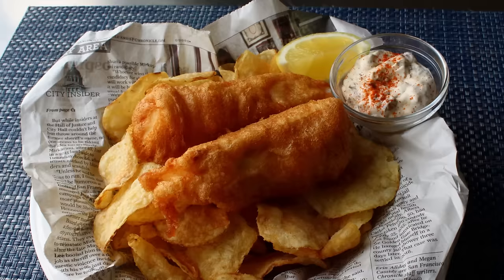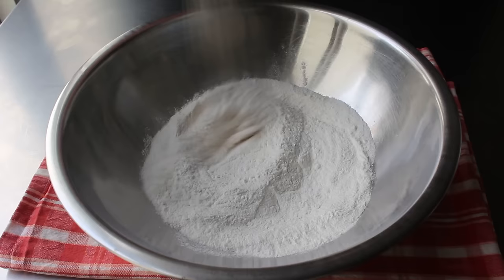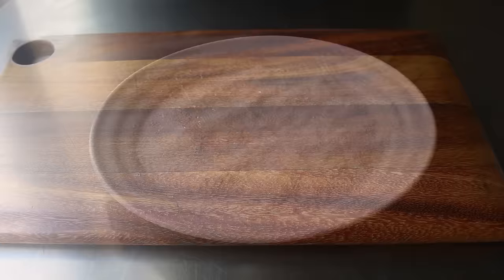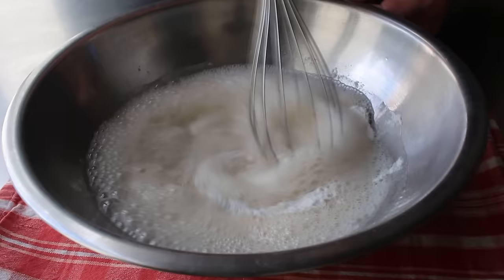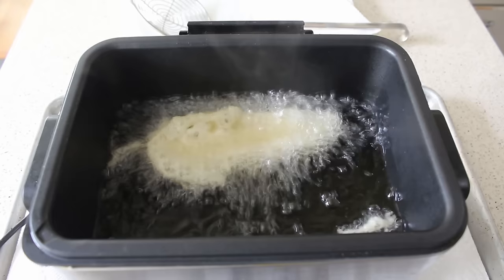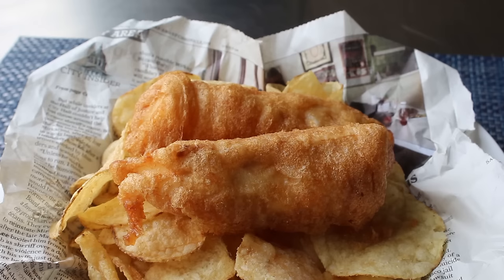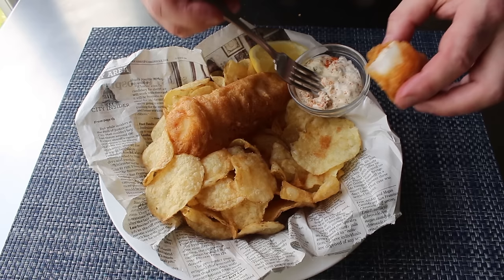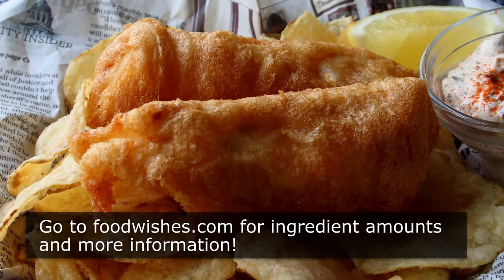Crispy Beer Batter Fish & Chips - Food Wishes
Learn how to make Crispy Beer Batter Fish! All beer batter fish recipes are crispy right out of the fryer, but after a few minutes, most turn soft, and soggy, but that’s not a problem here. By following a few simple steps, your last bite should be just about as crispy as your first. Potato chips sold separately. for the ingredients, more information, and many, many more video recipes. I really hope you enjoy this easy Crispy Beer Batter Fish & Chips recipe!